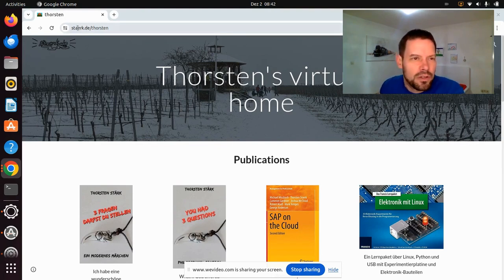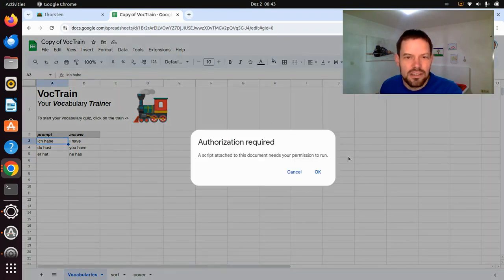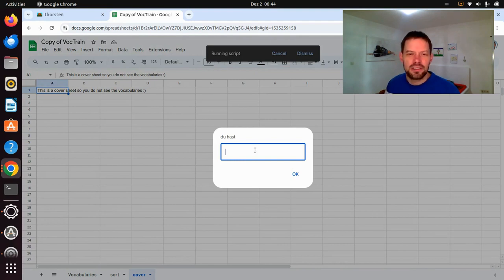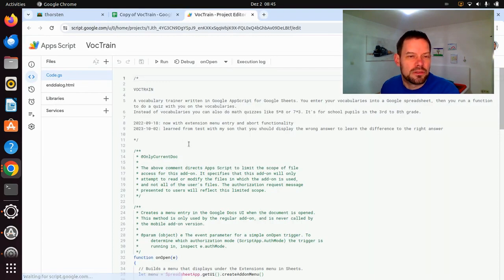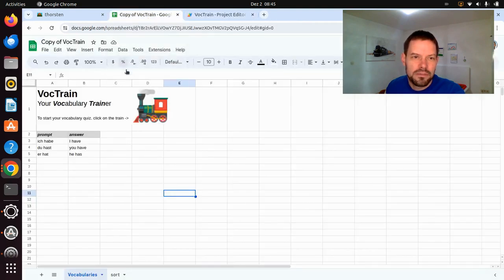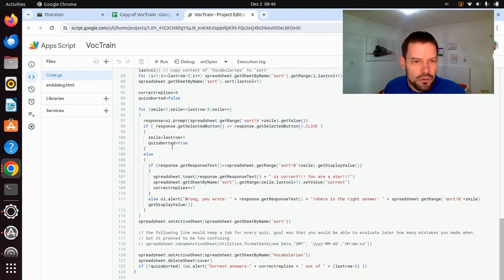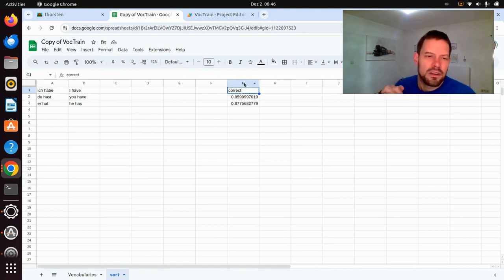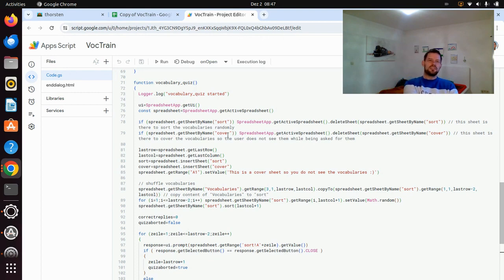learn Apps Script - write a vocabulary trainer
If you want to learn Apps Script, you need a project to work on. Here is my vocabulary trainer that my kids actually use and that you can have a copy of to use or develop further.